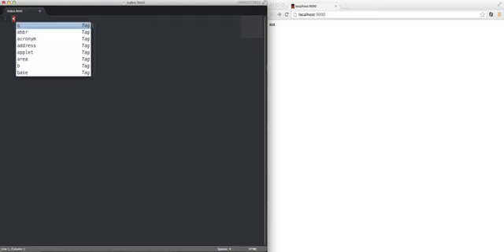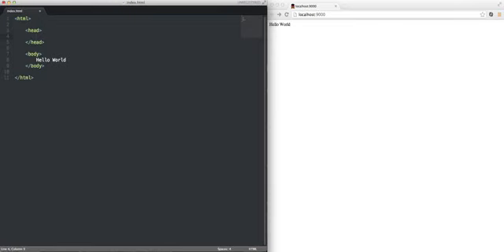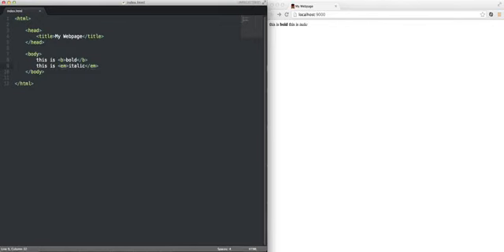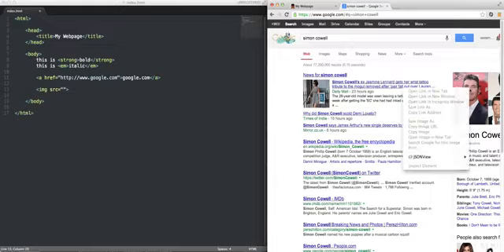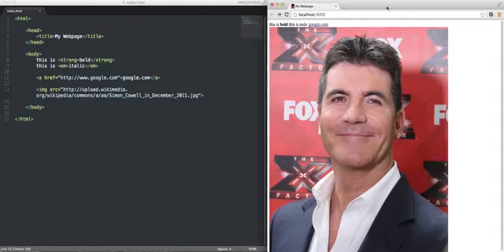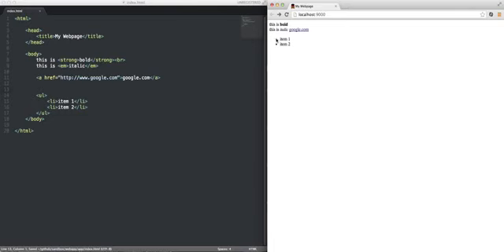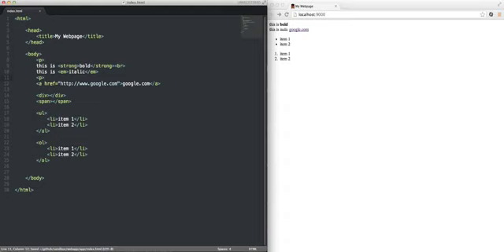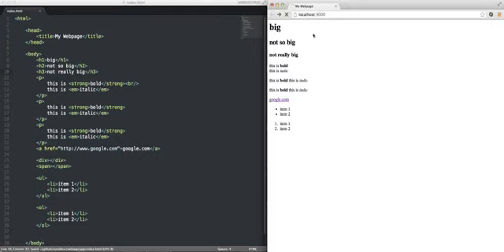Web Development Tutorial for Beginners #1 How to build webpages with HTML, CSS, Javascript